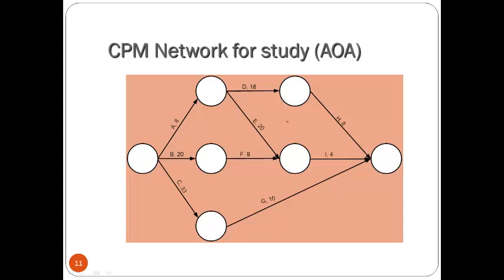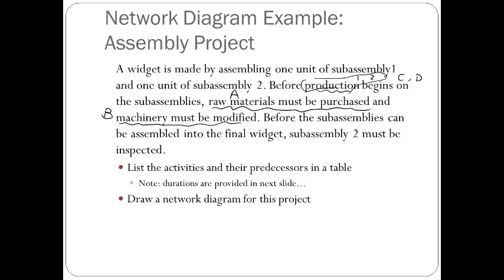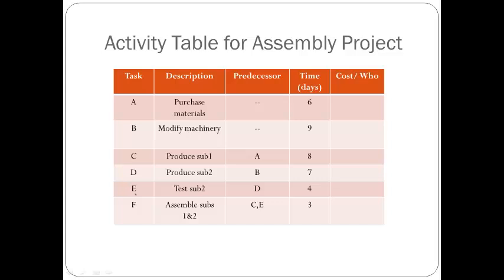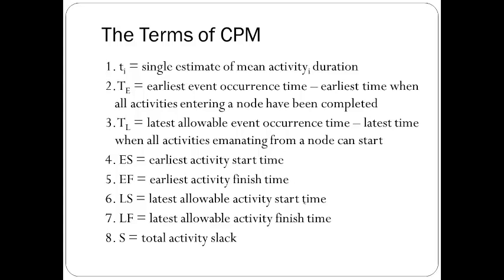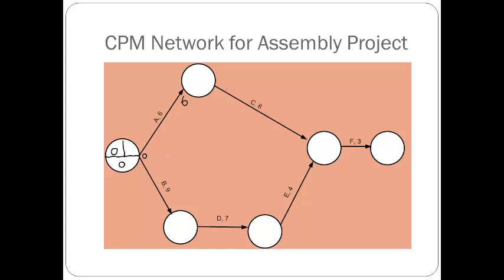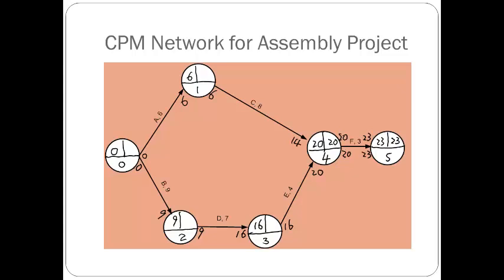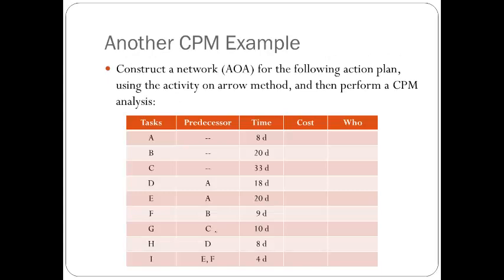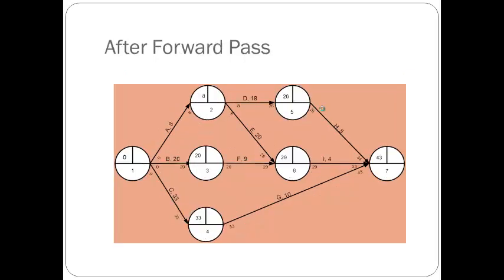EMGT 4110 S2018 W6 Tuesday Project Management--CPM/PERT